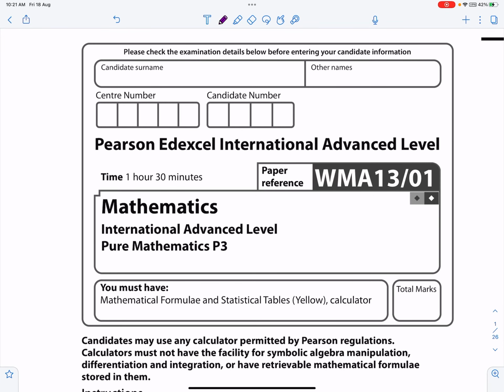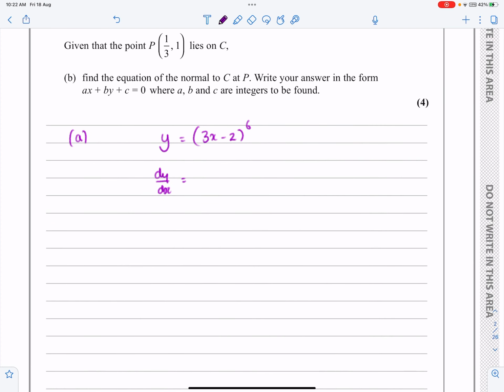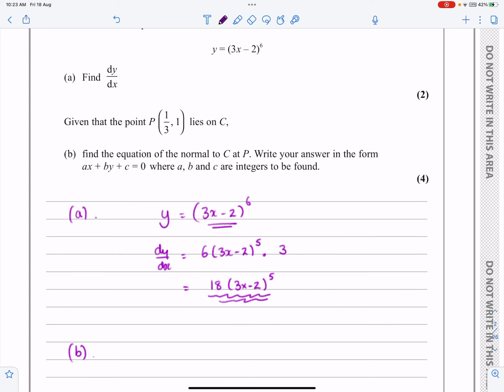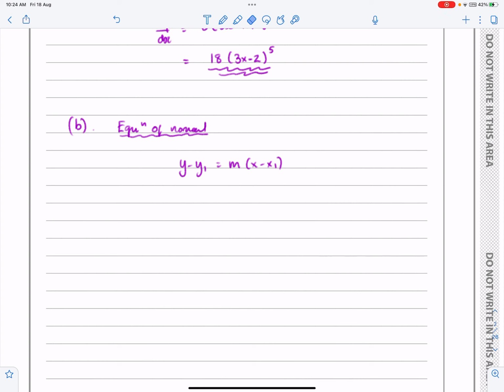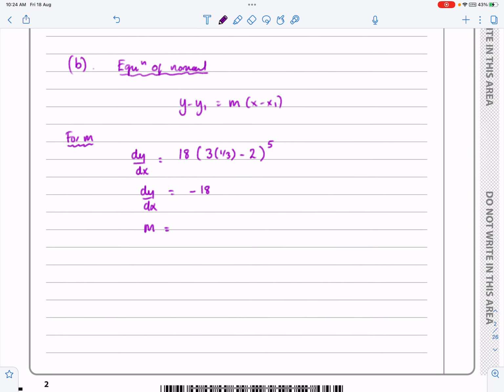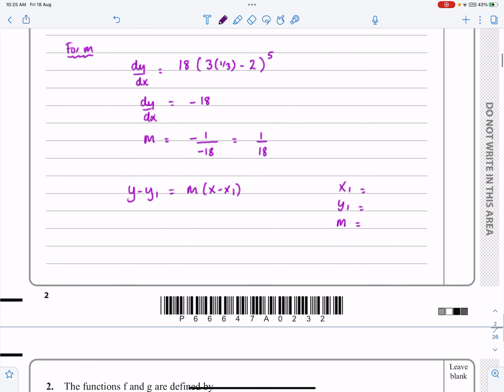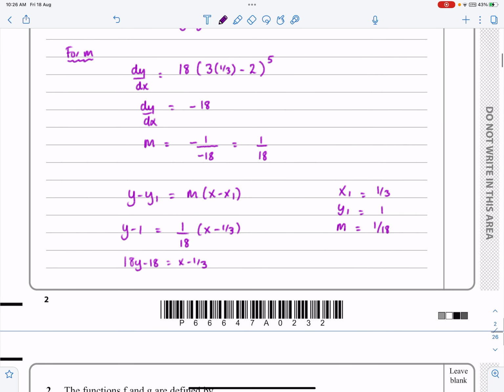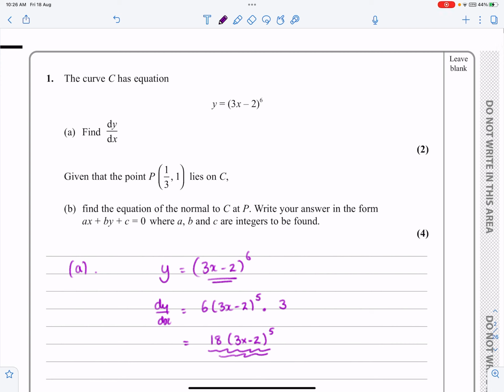IAL, Edexcel, Jun 2022, P3, Q1, Differentiation, Chain Rule, Normal, Pure, Nick Peters, WMA13/01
IAL, Edexcel, Jun 2022, P3, Q1, Differentiation, Chain Rule, Equation of a Normal, Pure, Nick Peters, WMA13/01